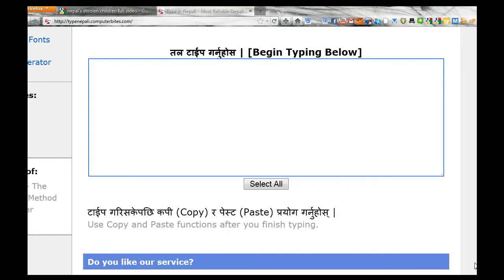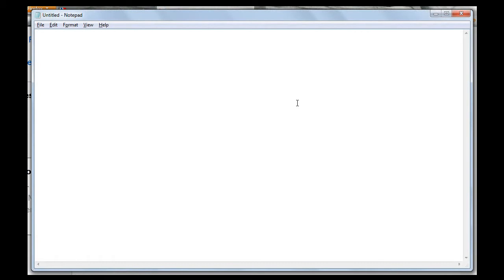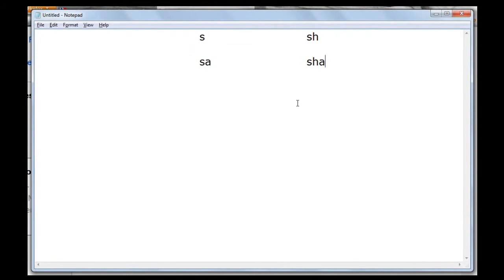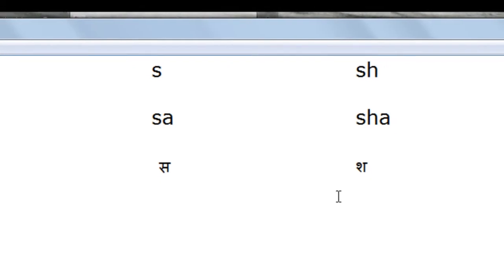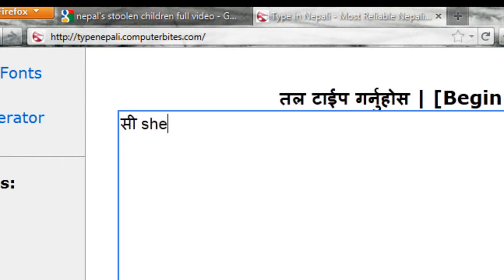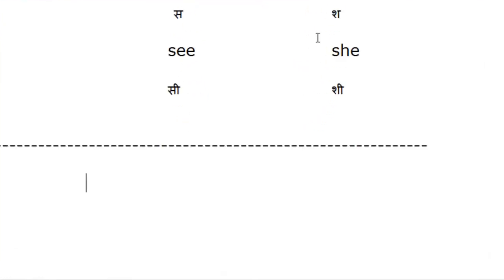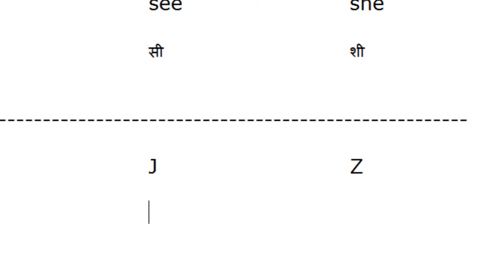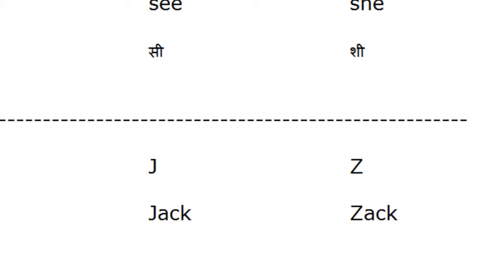Nepali common mistakes Nepali-English mistakes Language translation nepali english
Video is best for general mistakes in J Z and  s  anb  Sha mistakes.
Correct it by learning. Dictionary is another solution
Keep learning on searching video.Thanks for guy for correction some mistakes. :)